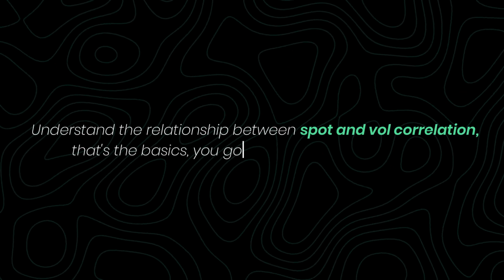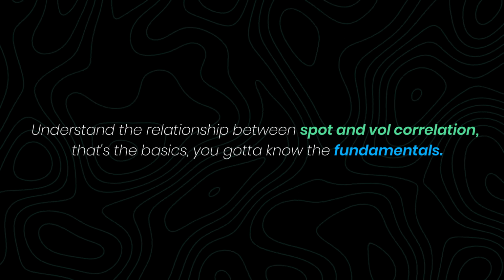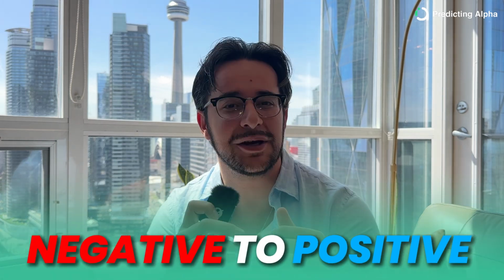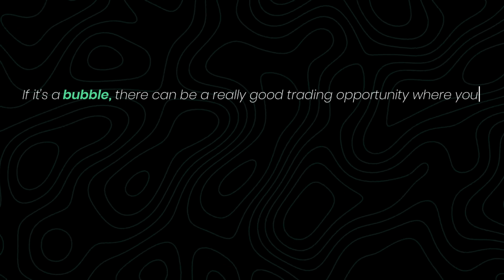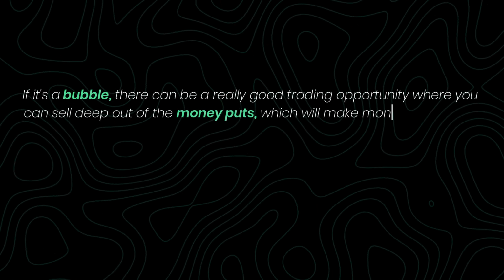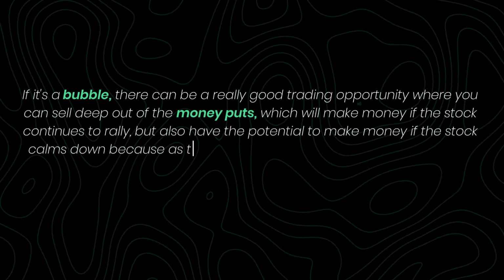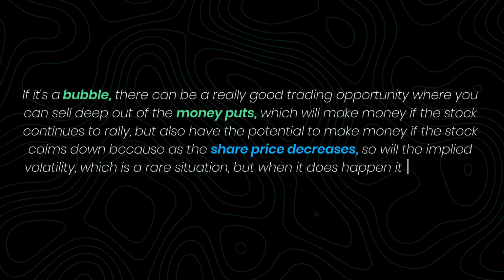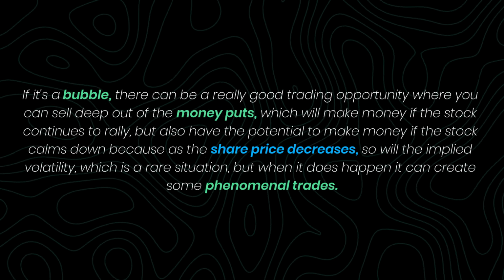How Understanding Spot–Vol Correlation Can Boost Your Option Profits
NEW FROM PREDICTING ALPHA: We built the world’s first hedge-fund-as-a-service for self-directed investors.

Summary

This video breaks down one of the most important concepts in option selling: the relationship between stock price movement (spot) and implied volatility.
 Once you understand how spot vol correlation behaves and when it flips you can spot rare trades that only appear a few times a year, especially during bubble-type moves.

You’ll learn:
 ✔️ Why most tickers (like the S&P 500) show negative spot–vol correlation
 ✔️ Why bubble names (GME, AMC, MSTR) flip to positive correlation
 ✔️ How volatility behavior matters more than direction in these trades
 ✔️ The high-edge setup: selling deep OTM puts after the blowoff top
 ✔️ How collapsing IV can create profits even when price drops
 ✔️ How volatility traders use this single principle to generate outsized returns

Resource
 ➤ Free Ultimate Guide to Selling Options Profitably:

⏱ Chapters:
0:00 – Intro: Why This Concept Matters
 0:21 – Key Definitions: Spot Price & Implied Volatility
 0:38 – Spot-Vol Correlation Explained
 0:54 – Negative Correlation Example: S&P 500
 1:16 – Escalator Up / Elevator Down: Stock Behavior
 2:00 – Positive Spot-Vol Correlation in Meme Stocks
 2:20 – Examples: GameStop, AMC, MSTR
 2:56 – Rare Profitable Trade Setup & How to Use It
 3:59 – Selling Deep OTM Puts & Final Takeaways